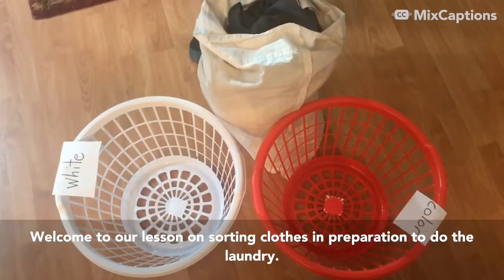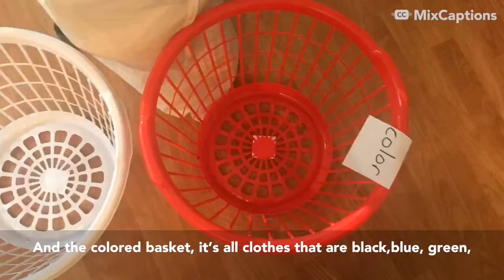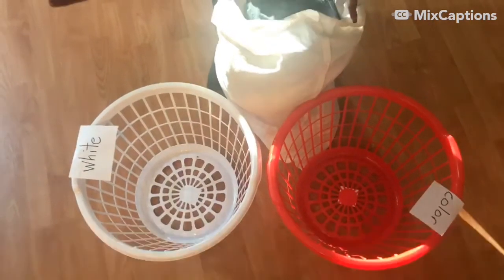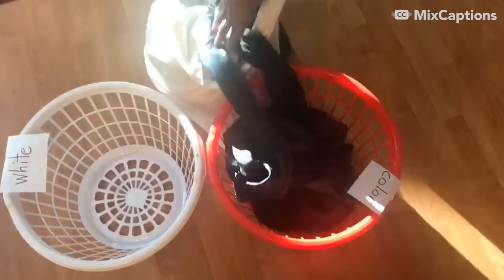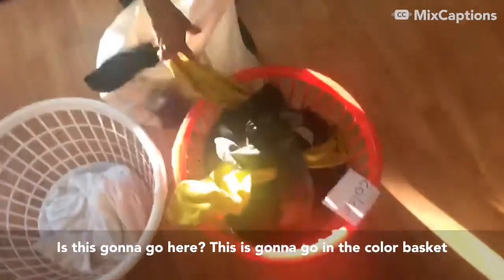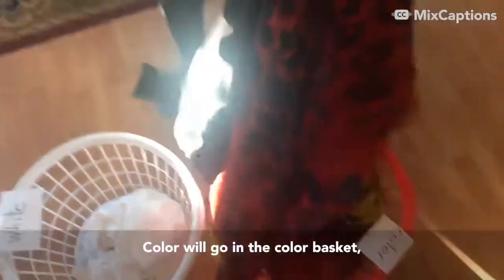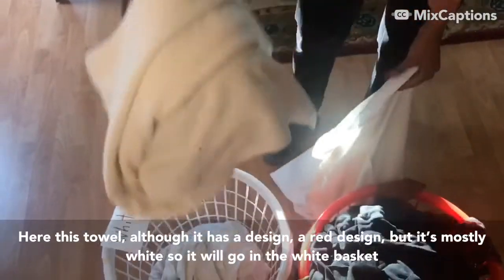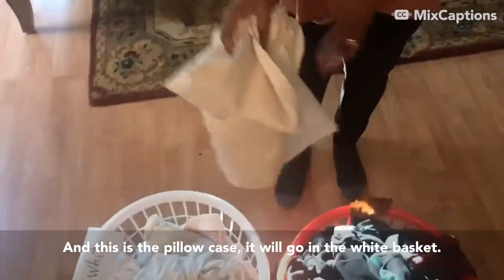OT LESSON - SORTING CLOTHES FOR LAUNDRY